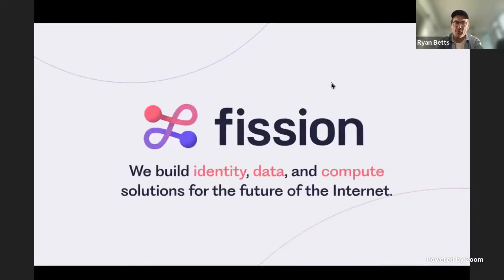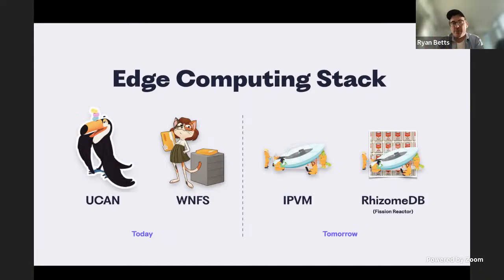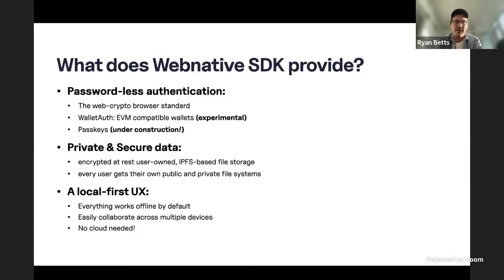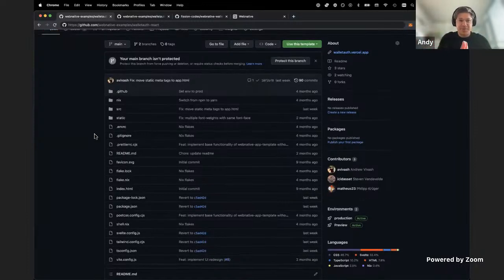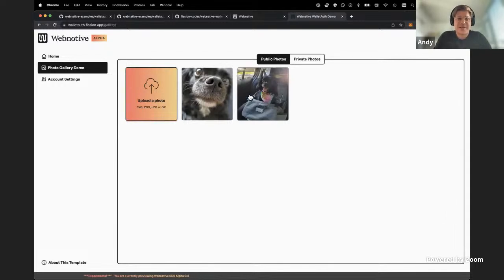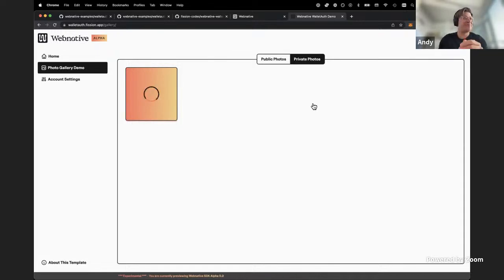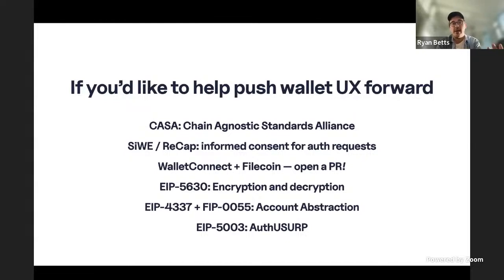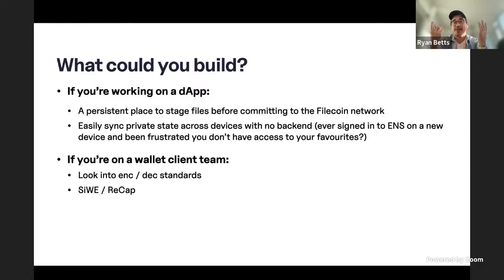Fission Webnative: Simple, user-owned data - Ryan Betts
Join Ryan Betts from Fission for a workshop tittled "Webnative: Simple, user-owned data".